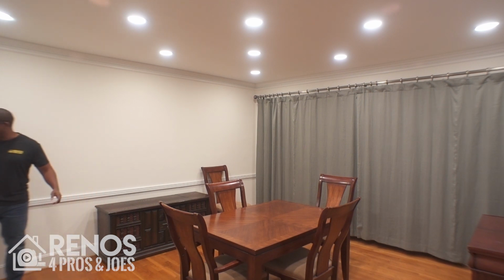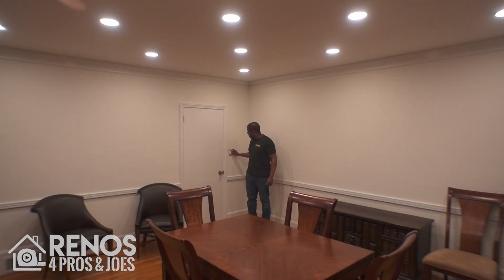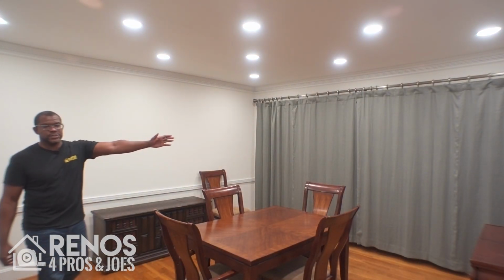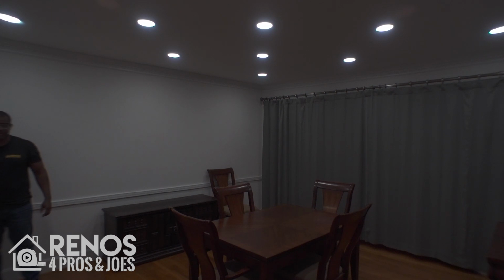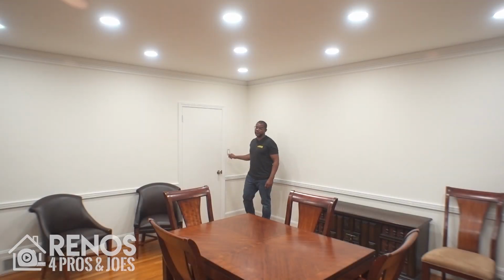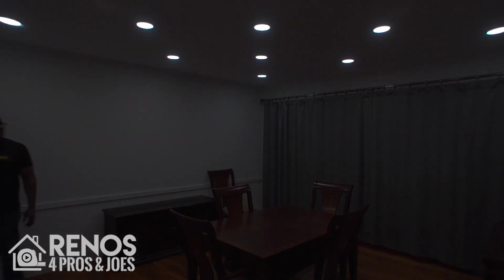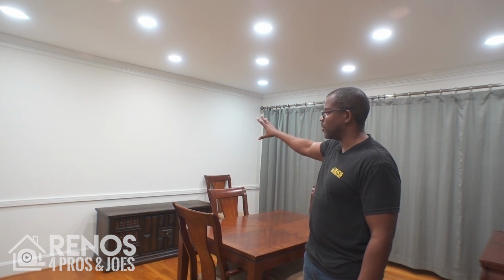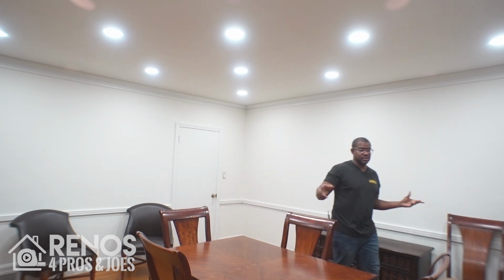WHAT IS THE BEST LED COLOR TEMPERATURE? | 5 Color Temperature Demonstration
In this video, Renos helps everyone decide what is the best LED color temperature. Renos demonstrates 5 different color temperatures of led lights. He shows how each one performs in the same room, and he changes the brightness of each light color temperature with a dimmer switch.

Recessed Wafer (From this video)